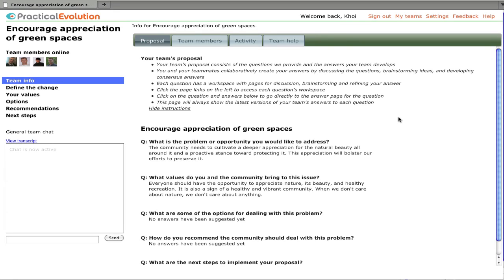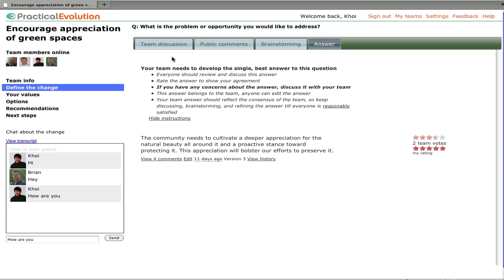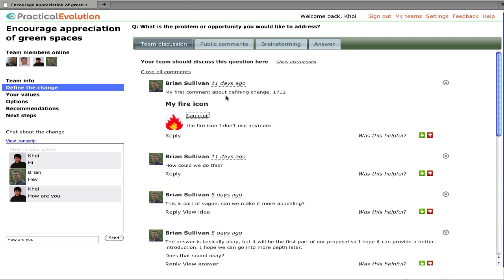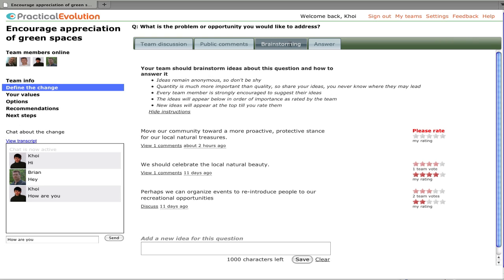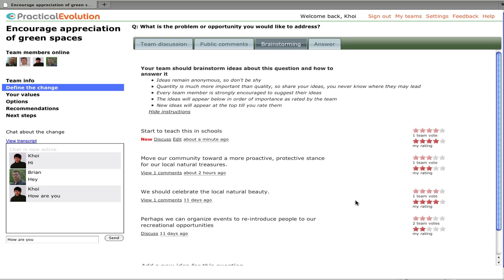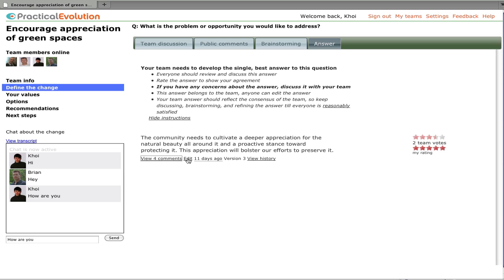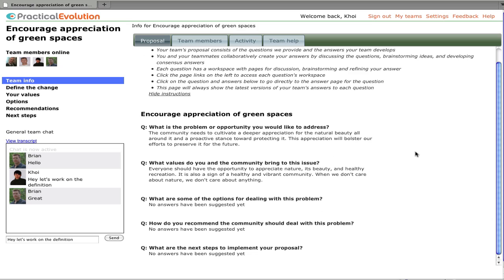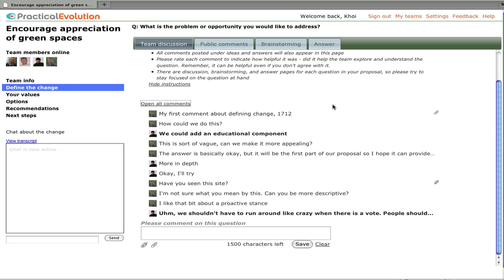cgg_demo_v1b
First demo of CivicEvolution for City of Geraldton Greenough